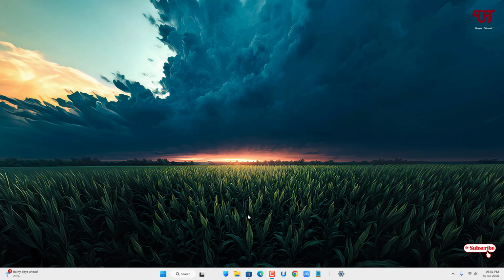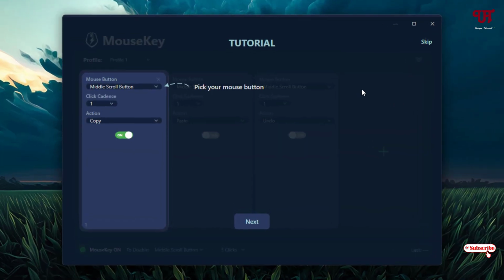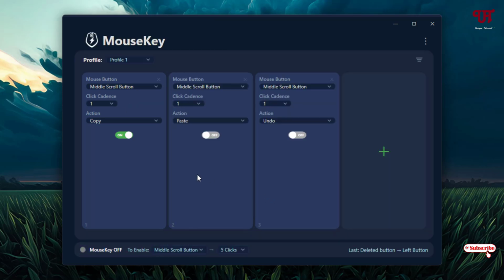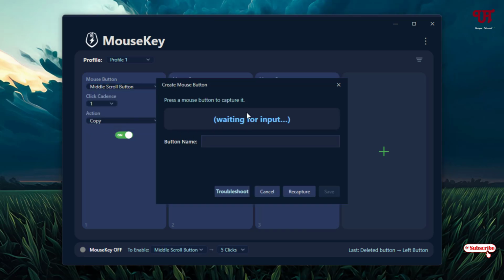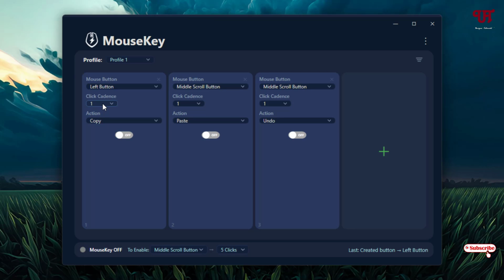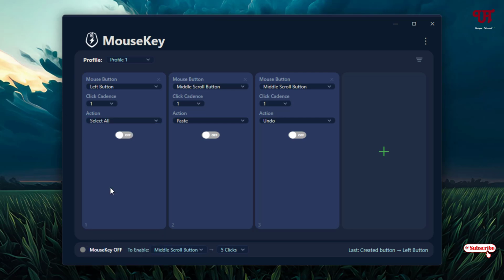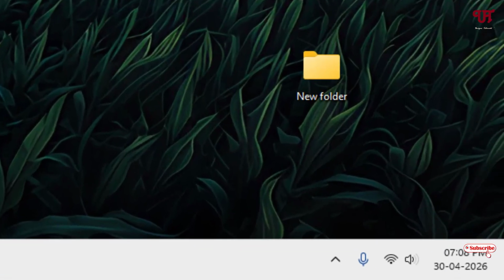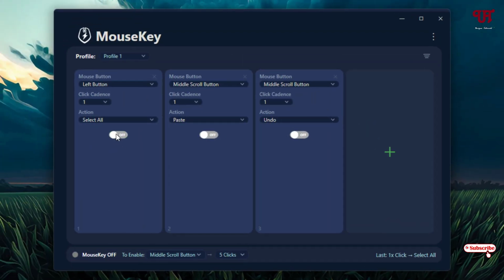How to perform different System Action using Single/Double/Triple Mouse Button Click in Windows PC ?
This video tutorial is all about How to perform different System Action using Single/Double/Triple Mouse Button Click in Windows PC.